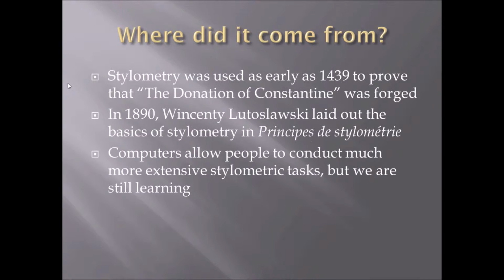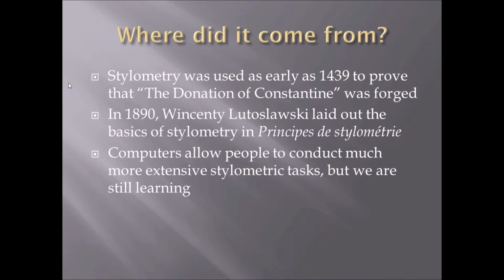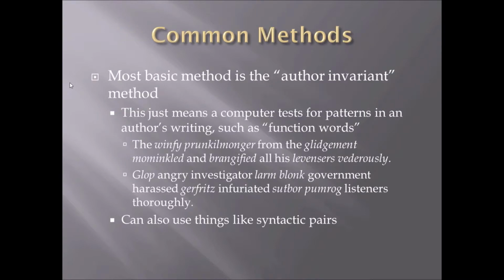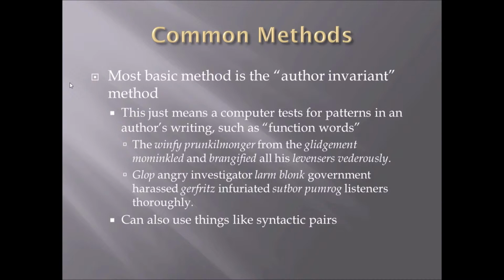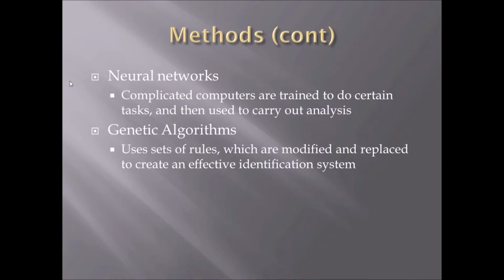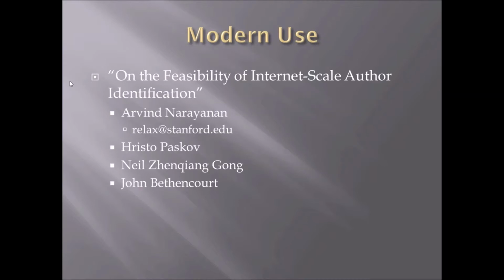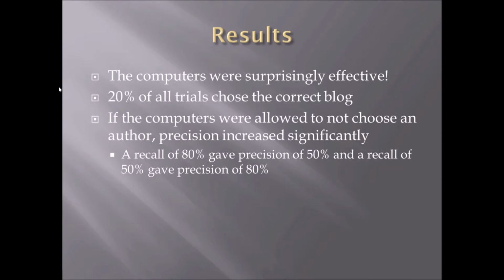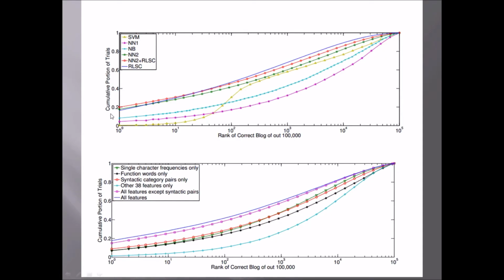Do anonomizing Blogs Using Stylometry - Cameron Ballard